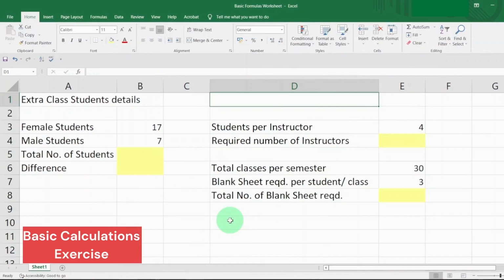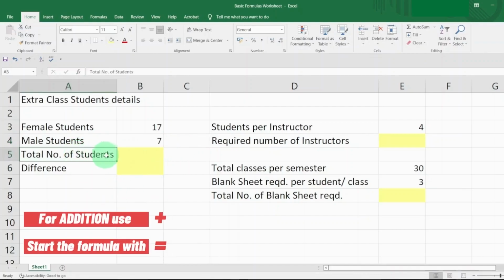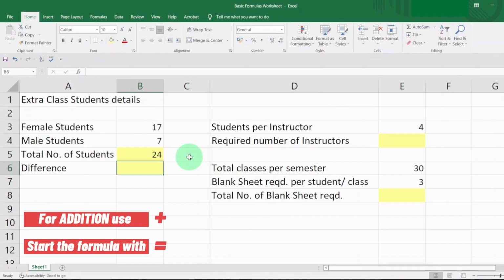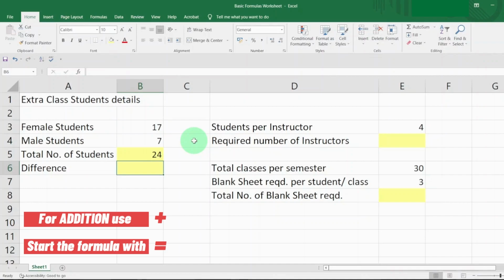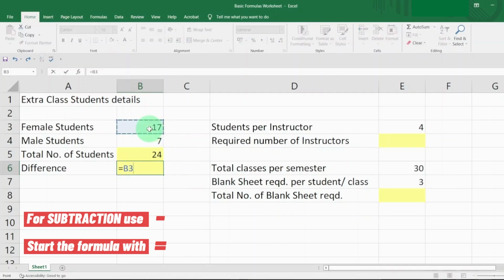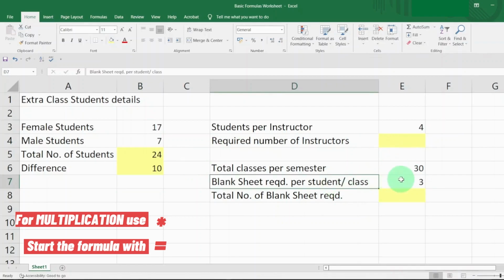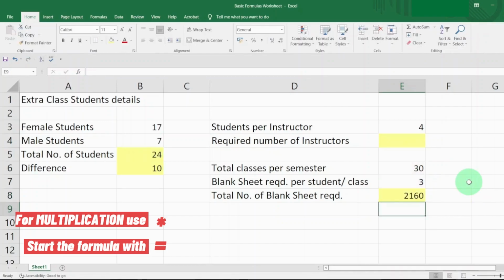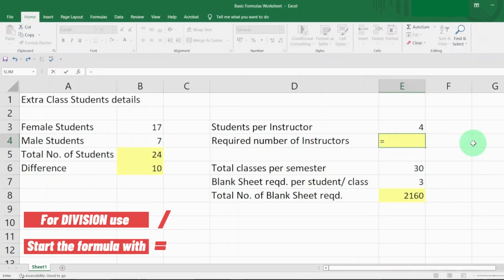Using Formulas in Excel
Hi everyone,
Welcome back!

In this session, we pick up an example to understand the use of formulas to perform some basic calculations in Excel.